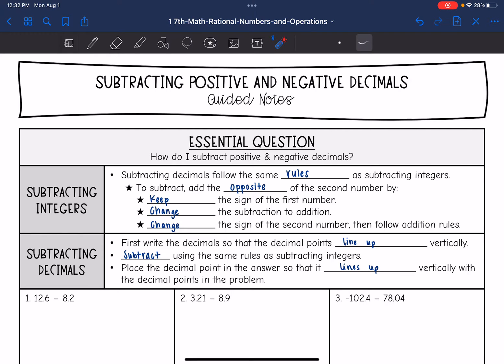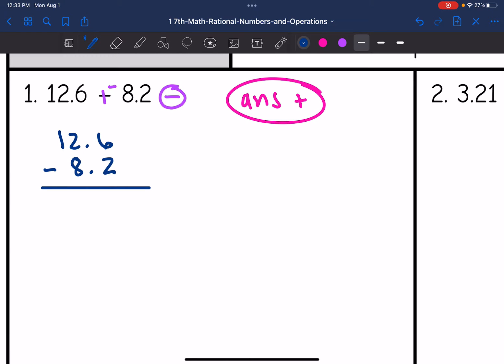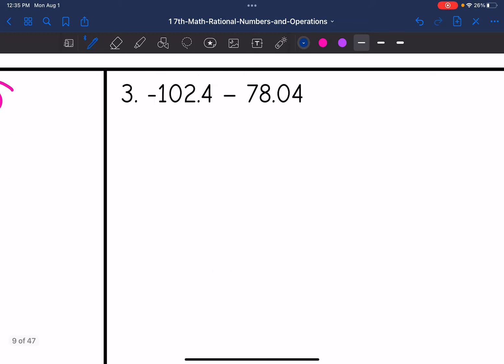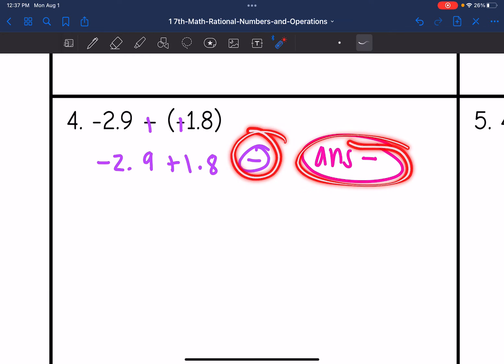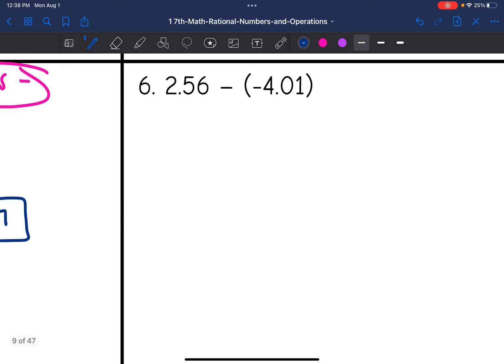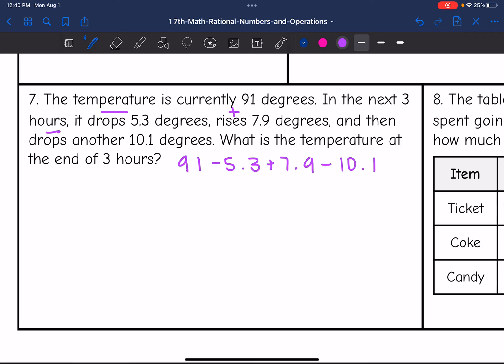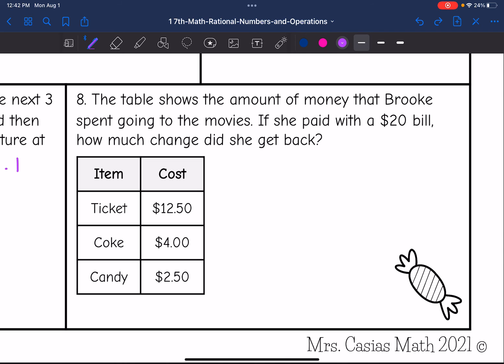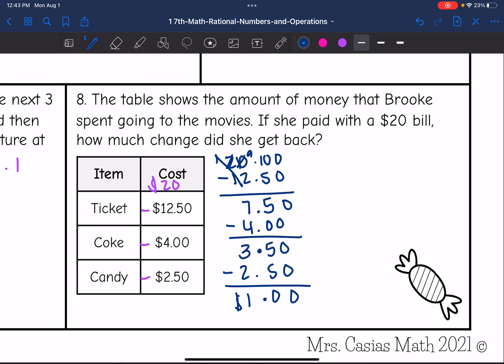Subtracting Decimals | 7th Grade Math Lesson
Join me as I show you how to subtract positive and negative decimals.

You can find the handout used on my Teachers Pay Teachers store